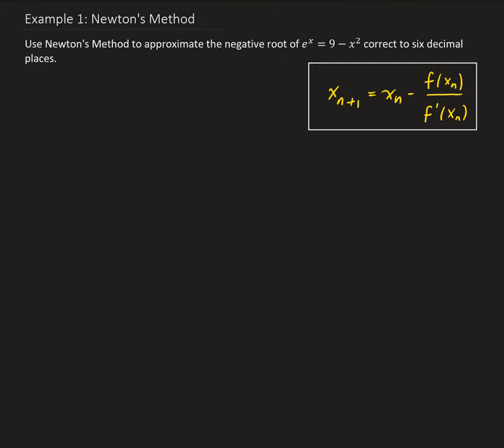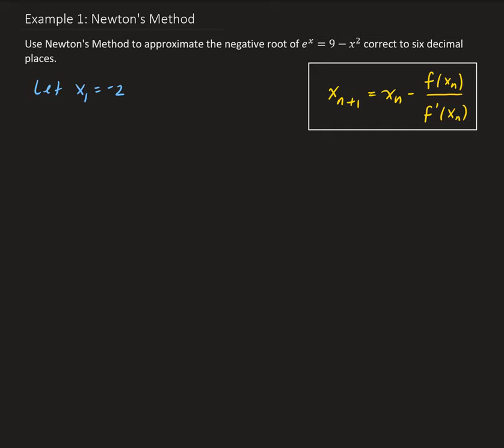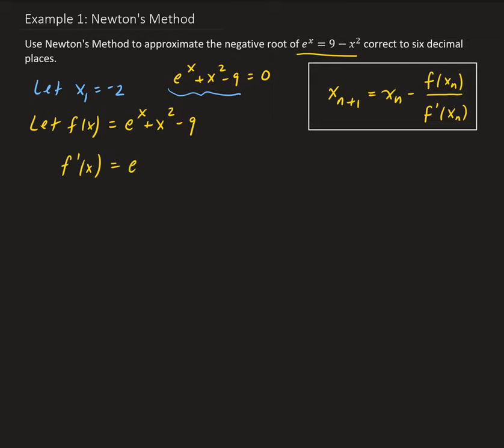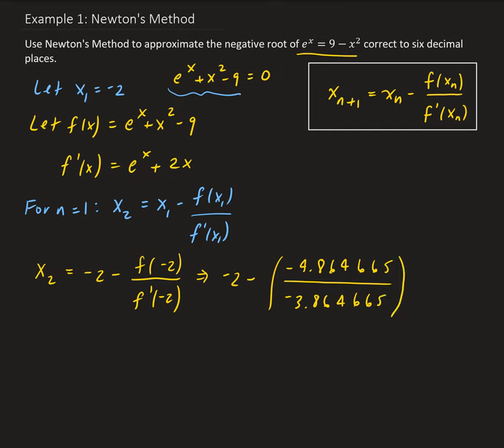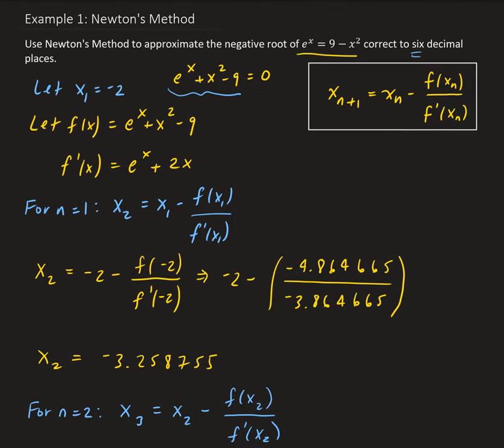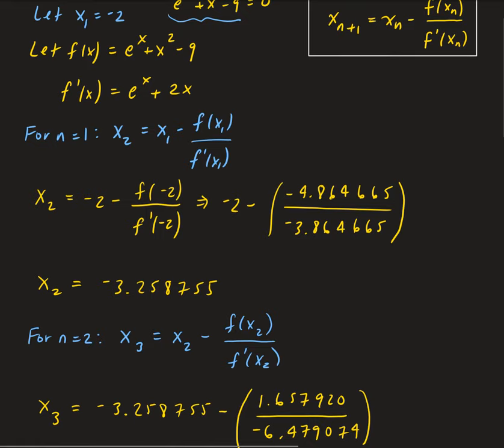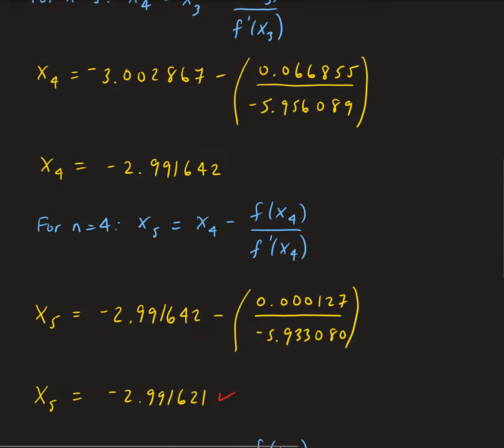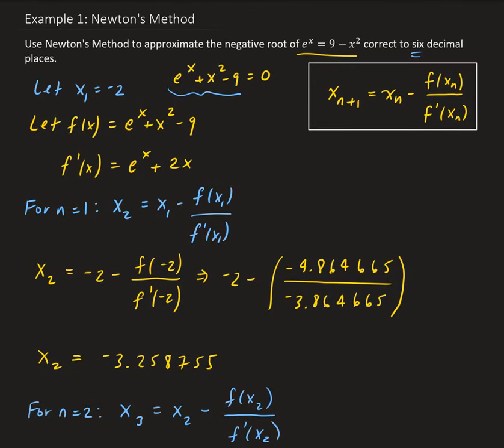Example 1: Newton's Method